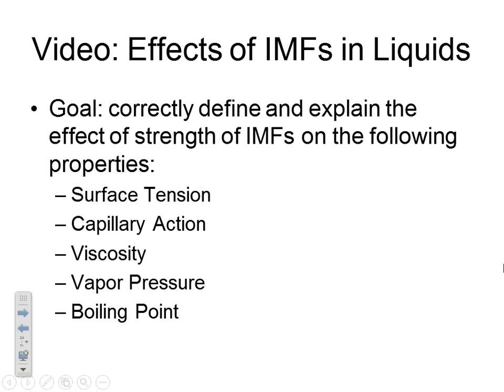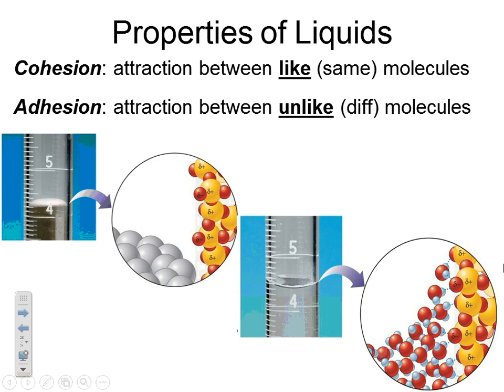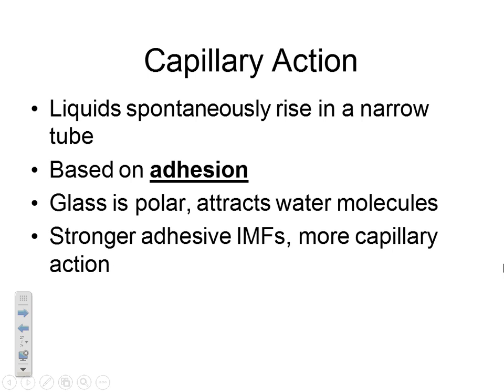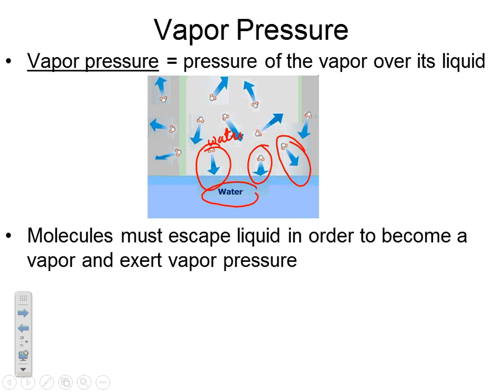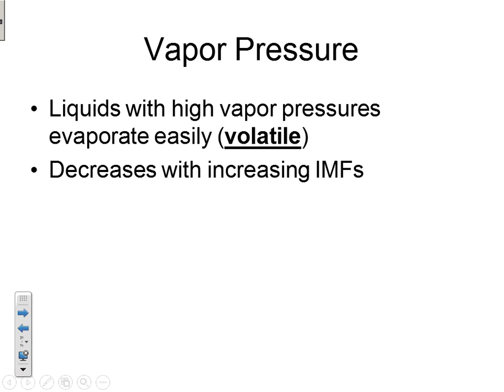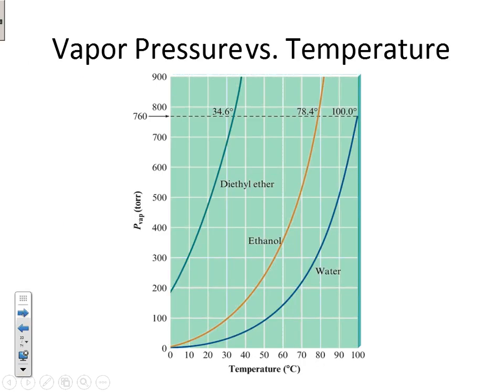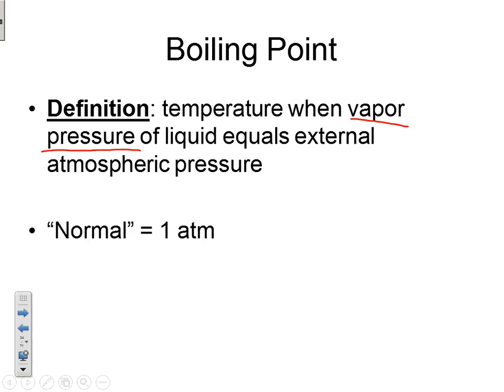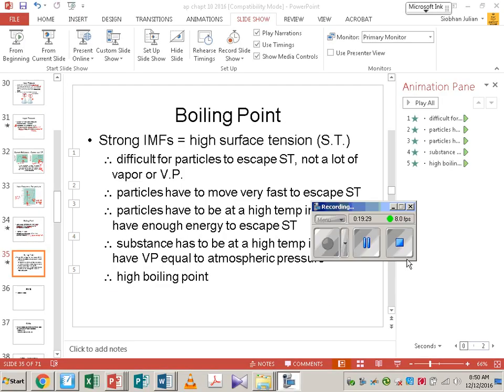Effects of IMFs in liquids